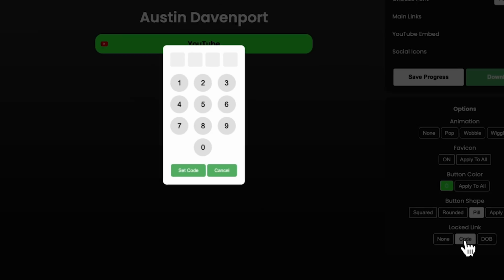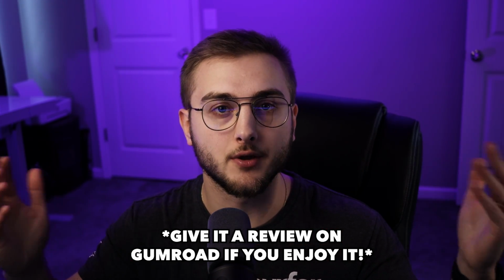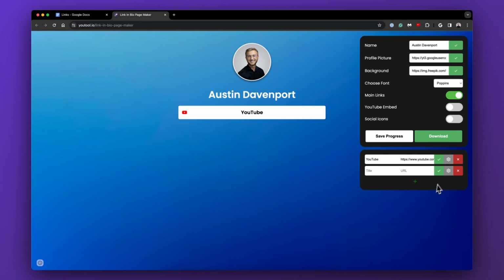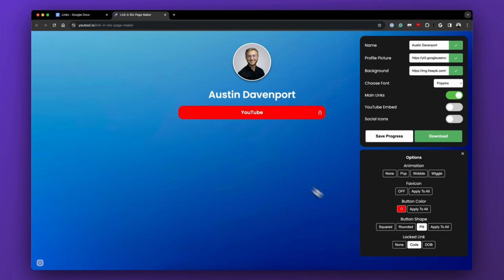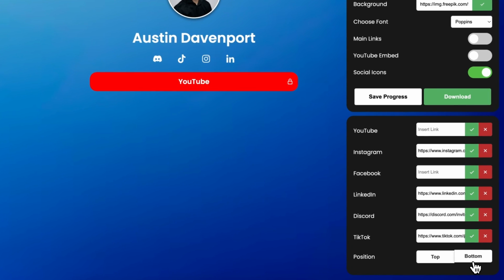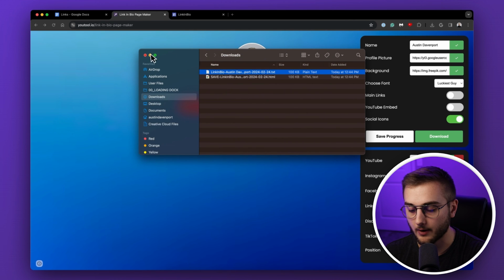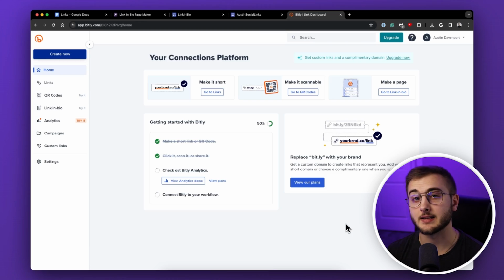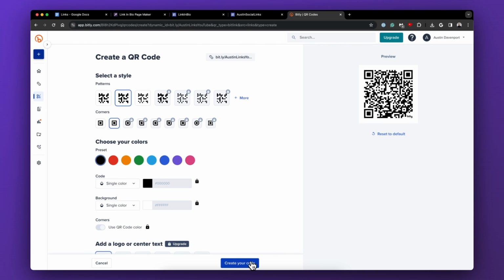How To Get Linktree Premium For FREE Forever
In this tutorial, I'll show you how to create your own Linktree alternative using AI, without any coding knowledge. This free tool offers premium features like animations, locked links, and QR codes, and is perfect for businesses, creators, musicians, and more. Learn how to customize your link-in-bio page, track clicks, and make it stand out!

This is FREE until April 1st, then the price will be $2.99!

👇 Timestamps:
00:00 - Introduction to the AI-powered Link Tree alternative
00:36 - Linktree's Problem
01:57 - Overview and how to access the Link-In-Bio Page Maker
02:59 - Setting up your customized Links Page
05:00 - Premium Features
11:00 - Saving your progress and downloading your customized page
11:37 - Setting up free web hosting with Google Sites
15:33 - Tracking Analytics
18:26 - Future plans and updates for the Link in Bio Page Maker
21:16 - How to get help and join our Discord community